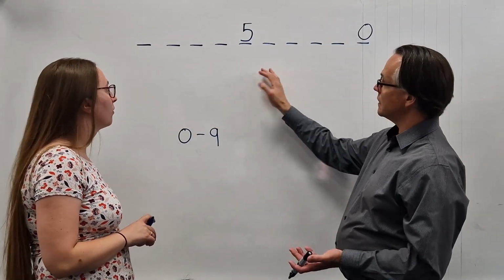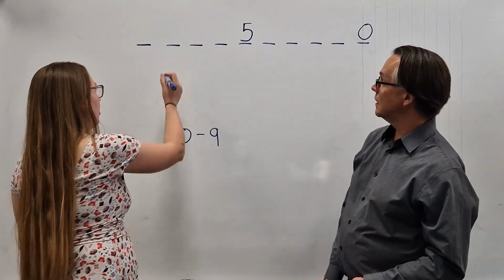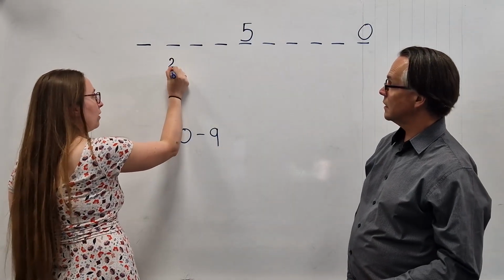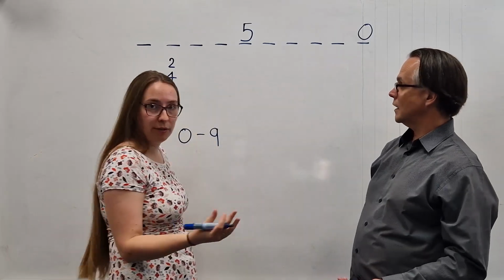The American billion puzzle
This is a nice and not too difficult puzzle with a unique solution. See if you can work it out!